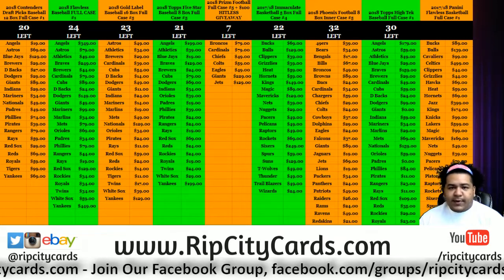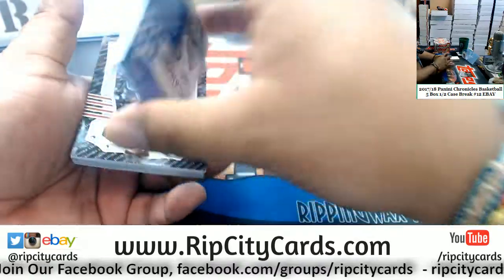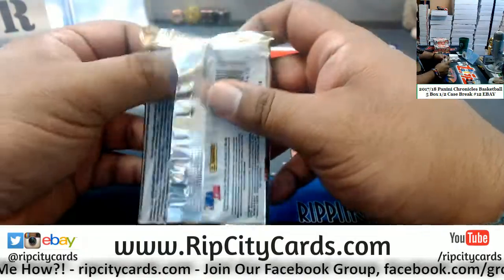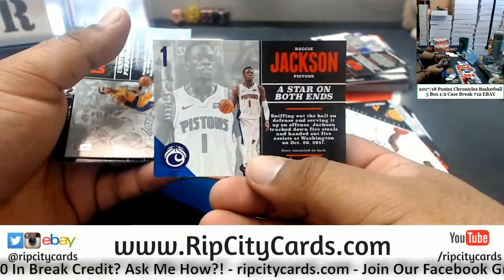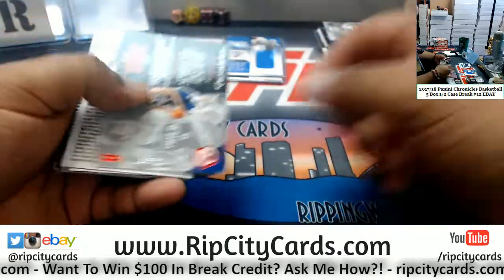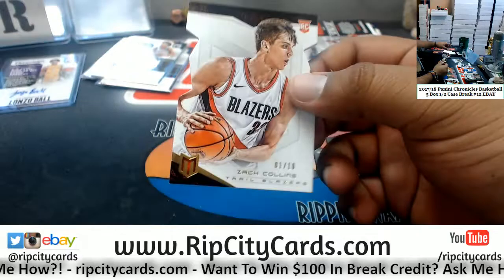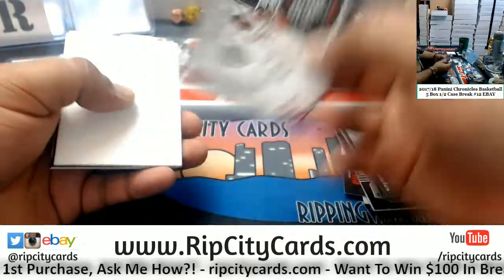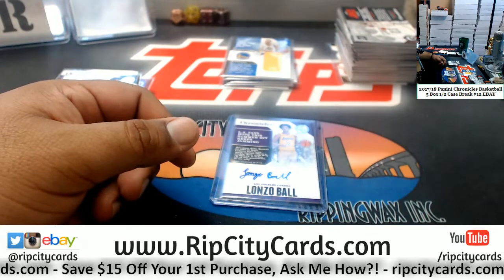2017/18 Chronicles Basketball 5 Box #12 EBAY